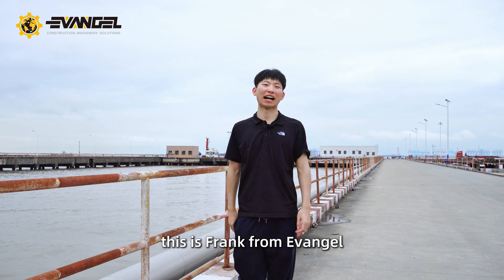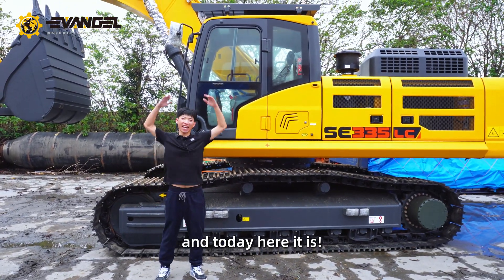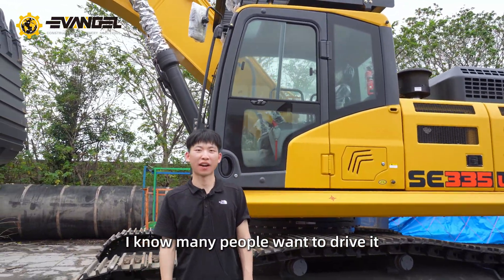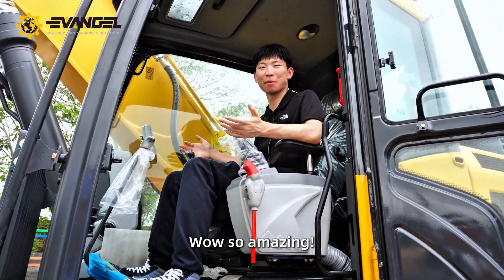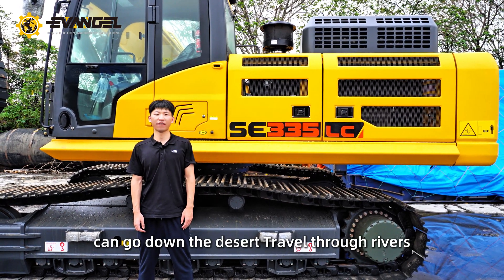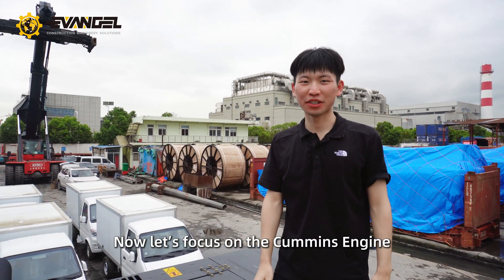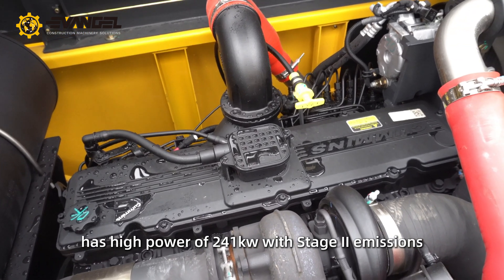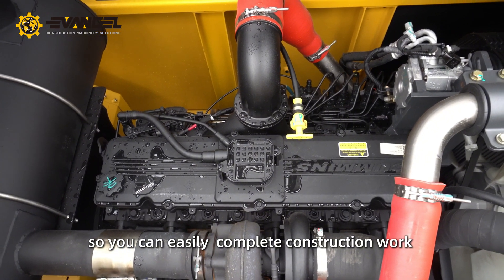Exploring the Technology Behind the SHANTUI SE335LC Excavator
Hello, everyone! This is Frank from Evangel, and today I’m excited to introduce the Shantui SE335LC, a 35-ton super large excavator with a powerful Cummins engine, tank-type tracks, and a 1.6m³ bucket capacity!

🚀 Key Features:
📏 Digging height: 10m
🏎 Top speed: 5 km/h
⚙️ Engine: 241kW Cummins (Stage II emissions)
⛽ Fuel tank capacity: 600 L
🌍 Versatile Performance:
The Shantui SE335LC is designed for demanding environments, from mountains and deserts to rivers, making it an ideal choice for diverse job sites. Strong, efficient, and ready to tackle the toughest tasks, this excavator is built for long-lasting performance.